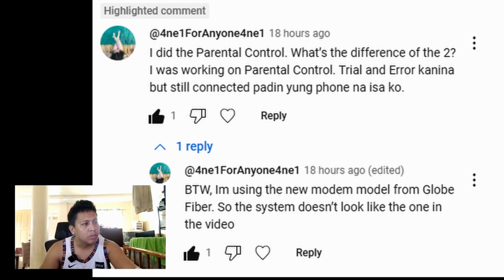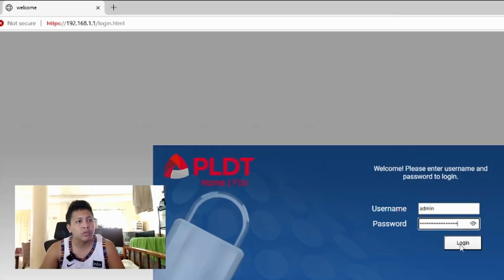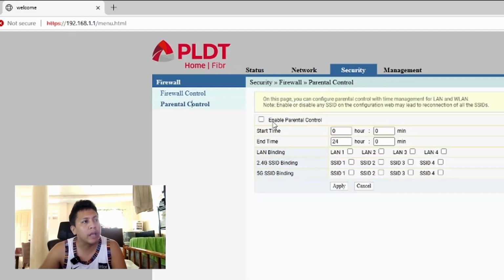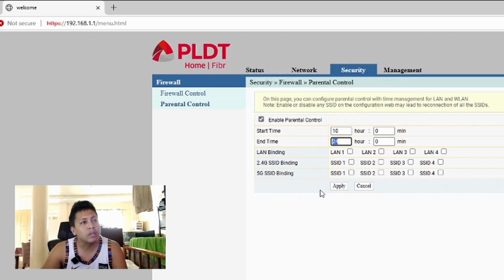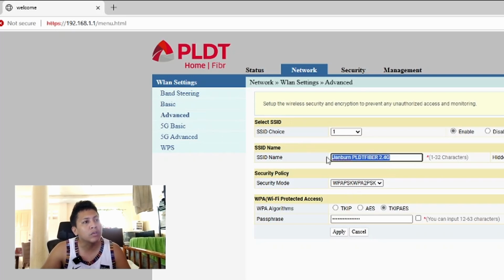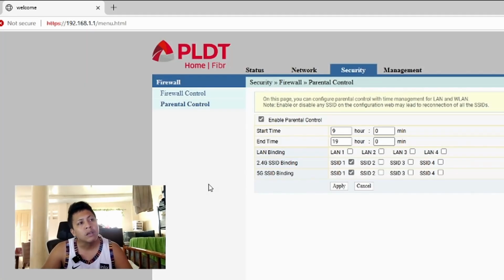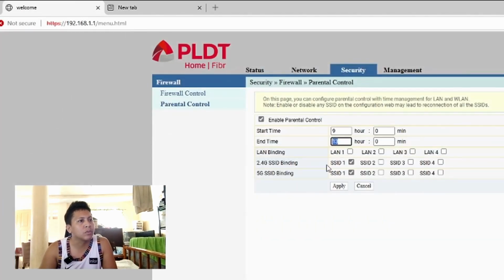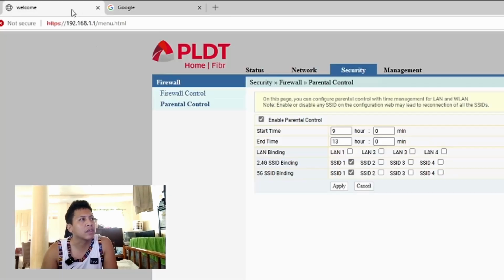HOW TO BLOCK WIFI USING PARENTAL CONTROL ON HG6245D ROUTER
Want to block internet access for specific devices on your Wi-Fi network? Whether you're trying to limit screen time, boost productivity, or manage family usage, the HG6245D router’s parental control feature has you covered!

In this step-by-step tutorial, I’ll show you exactly how to use the parental control settings on the HG6245D router to block Wi-Fi access for any connected device — all from your browser.

✅ WHAT YOU’LL LEARN:

How to log in to the HG6245D router settings

How to find connected devices on your network

How to enable parental control

How to block specific devices from using Wi-Fi

Bonus: Tips to unblock or schedule access

📌 DEVICE SHOWN:

Router: Huawei EchoLife HG6245D (common with PLDT, Globe, and other ISPs)